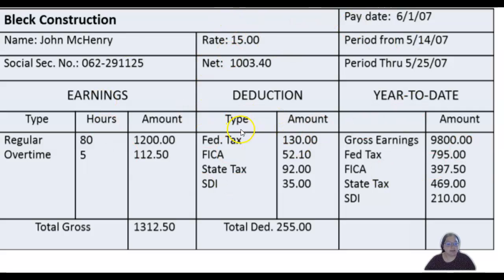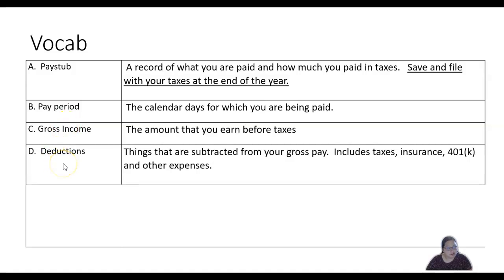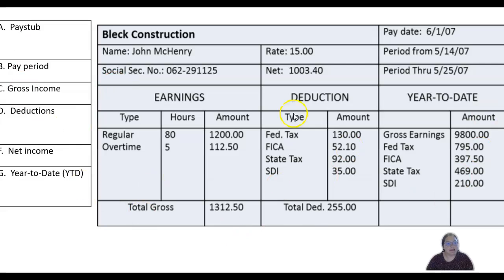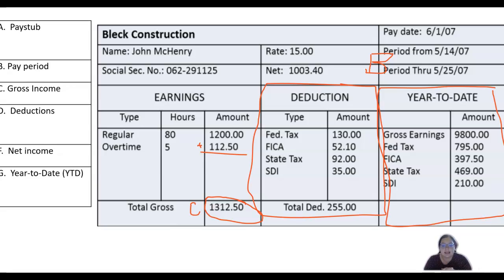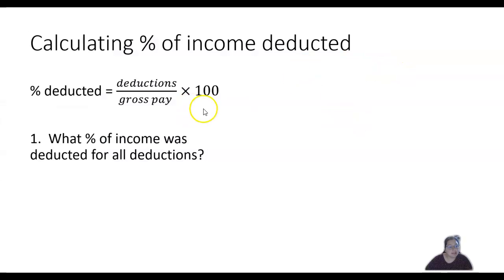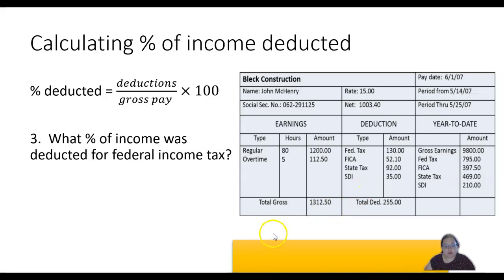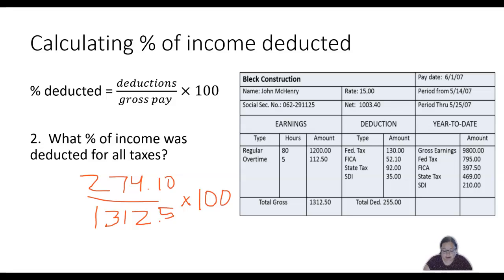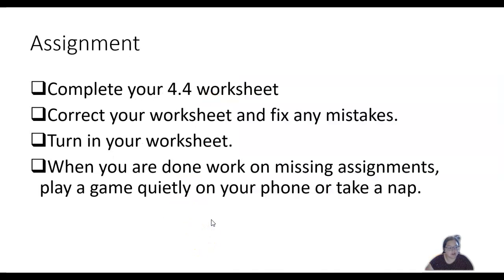Mata, MoPF, Paystubs